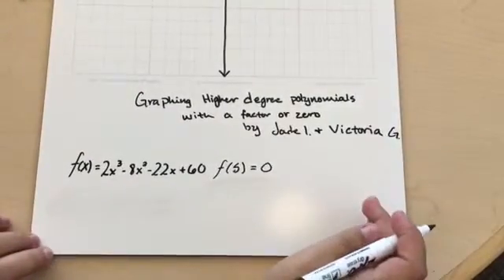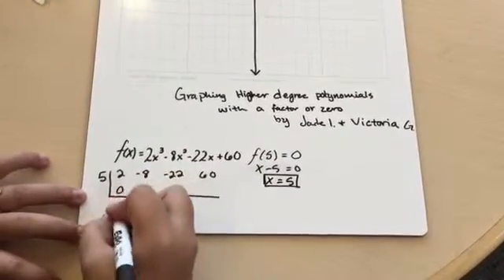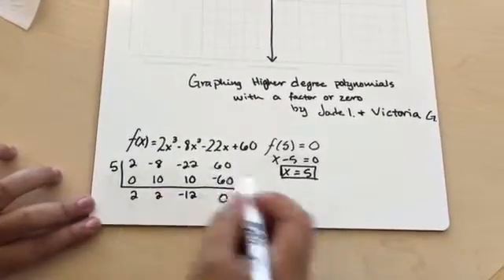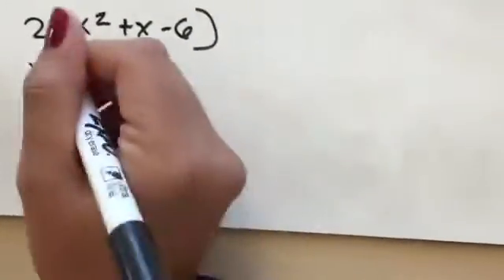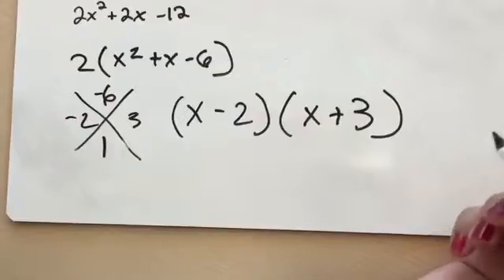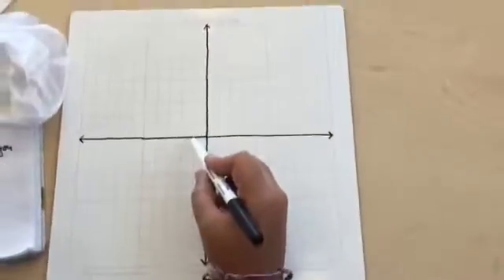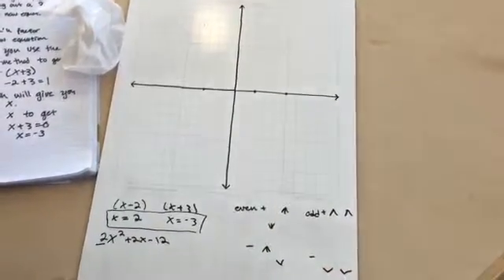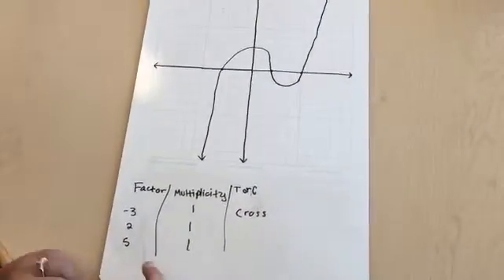Higher Degree Polynomials